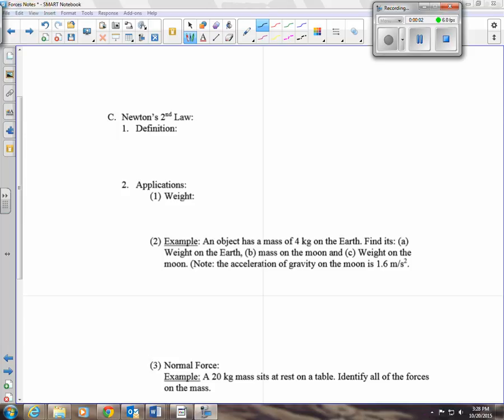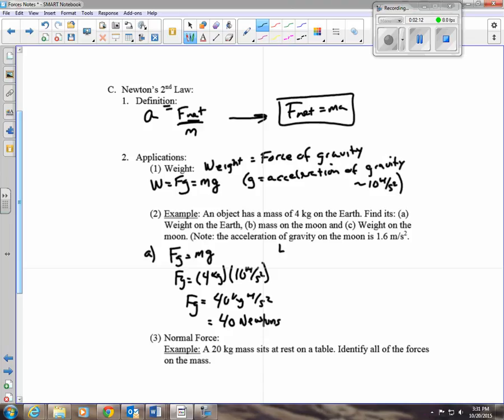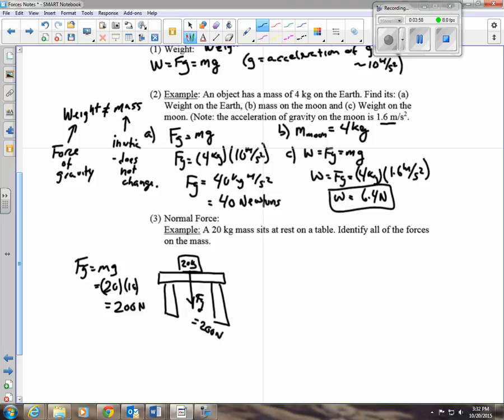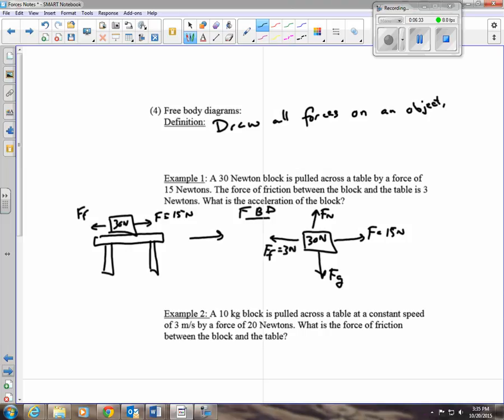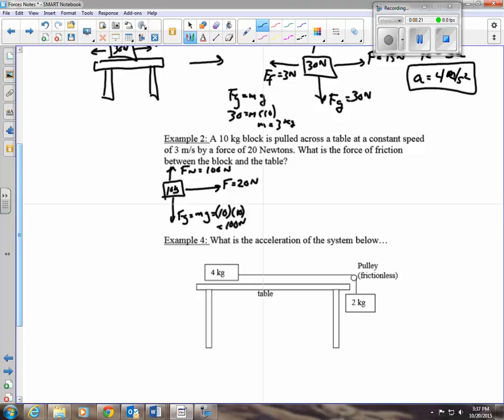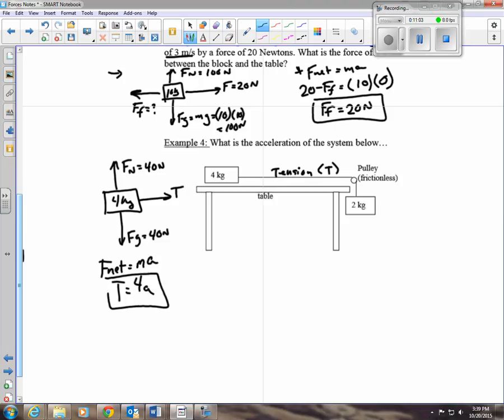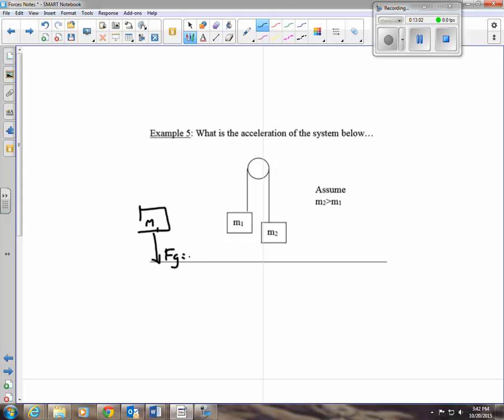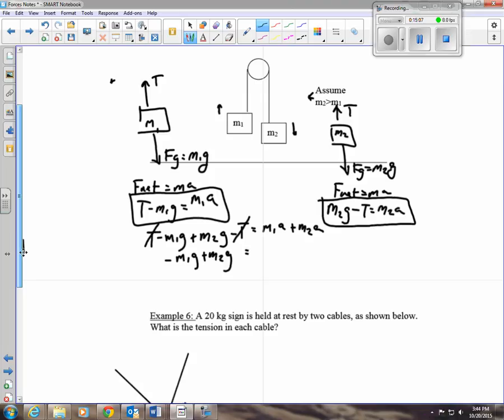Forces Video 2